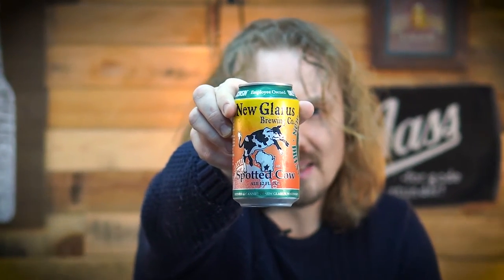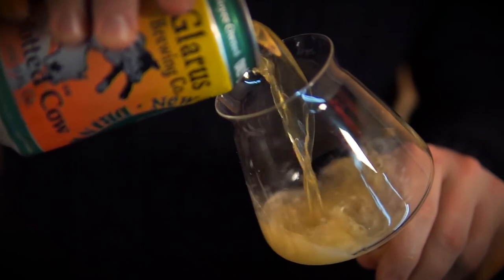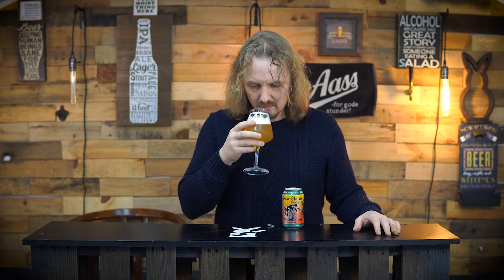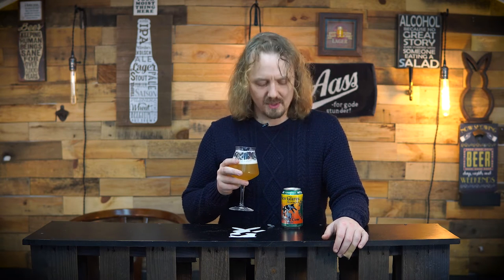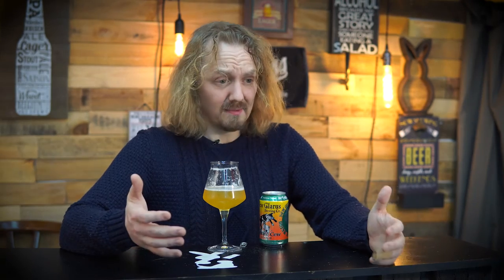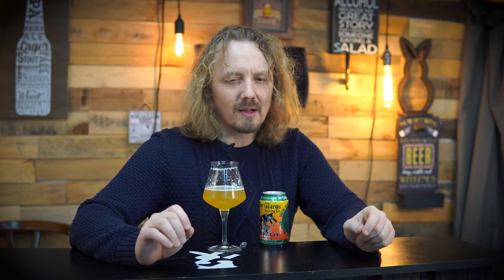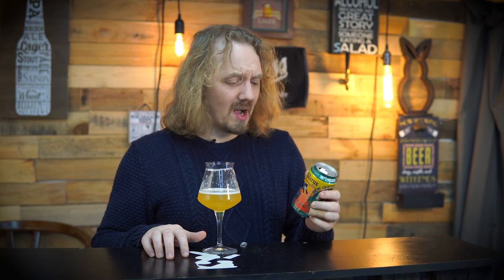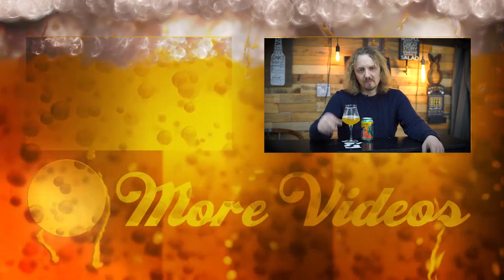New Glarus - Spotted Cow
BEER NAME: New Glarus Brewing Company - Spotted Cow
ABV: 4.8%
IBU: 18

Profile:" Cask conditioned ale has been the popular choice among brews since long before prohibition. We continue this pioneer spirit with our Wisconsin farmhouse ale. Brewed with flaked barley and the finest Wisconsin malts. We even give a nod to our farmers with a little hint of corn.

Naturally cloudy we allow the yeast to remain in the bottle to enhance fullness of flavors, which cannot be duplicated otherwise.

Expect this ale to be fun, fruity and satisfying. You know you're in Wisconsin when you see the Spotted Cow"